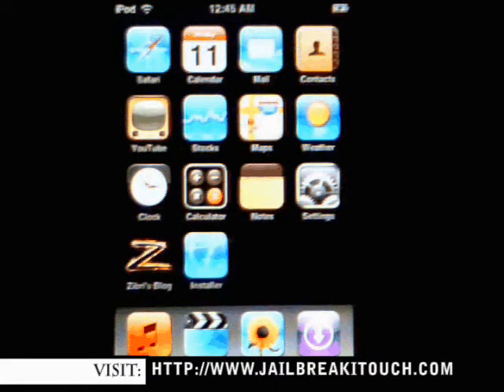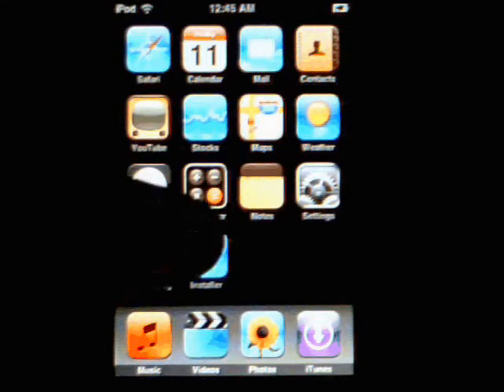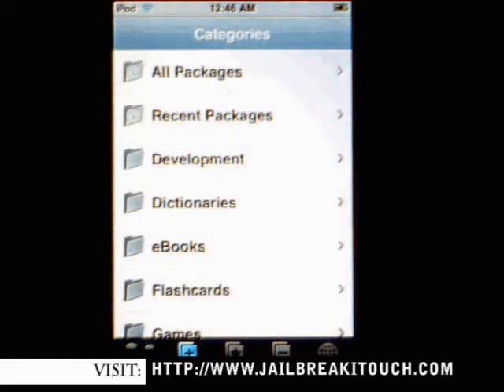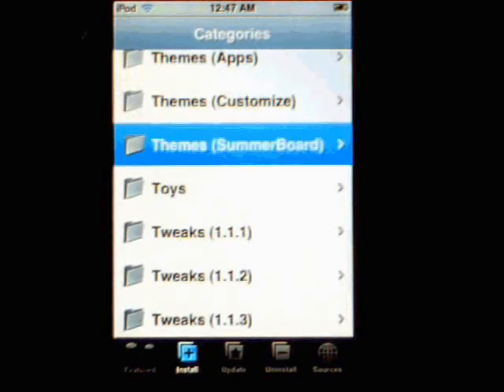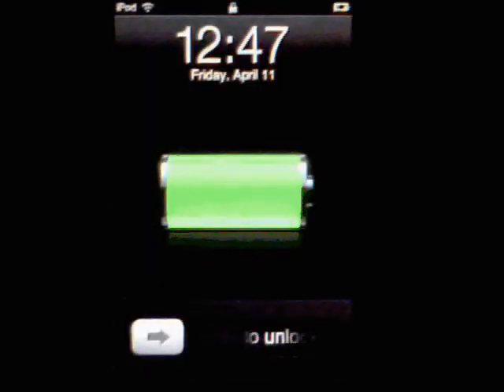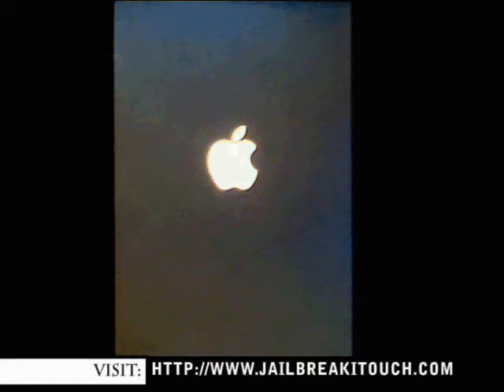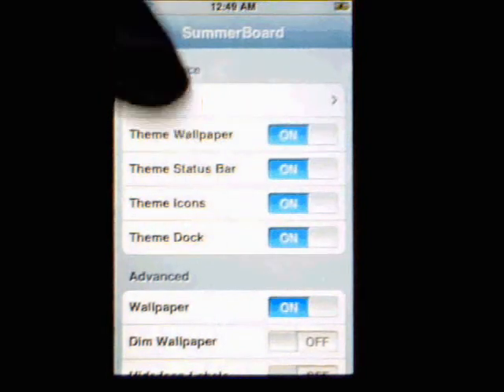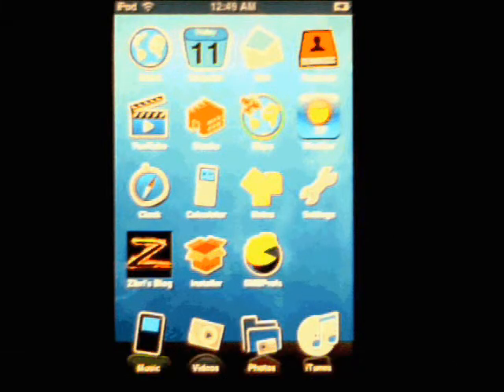Install Summerboard - 1.1.4 on Jailbreak iPod Touch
Another official video from JailbreakiTouch.com

This will show you how to install a 'working' Summerboard on firmware 1.1.4.

Visit JailbreakiTouch.com for more